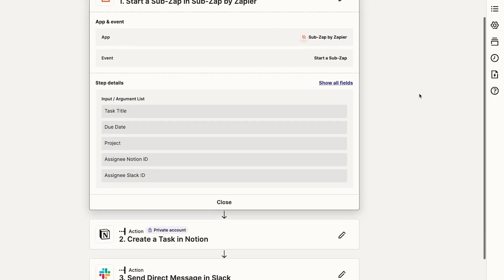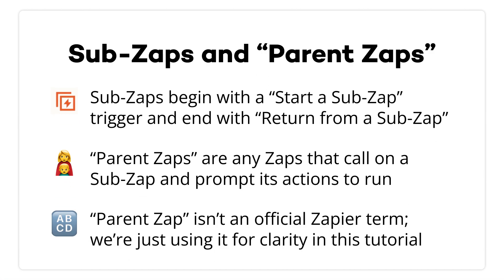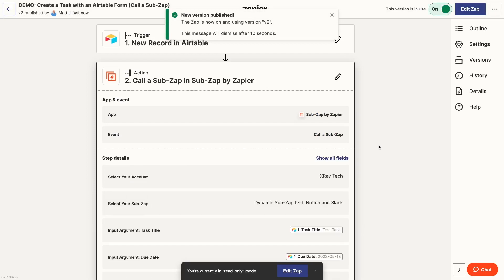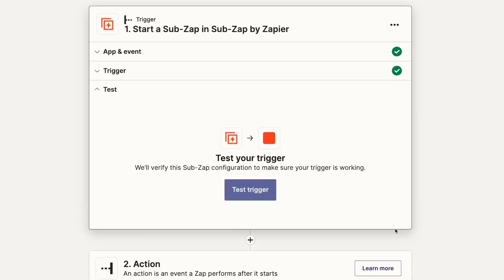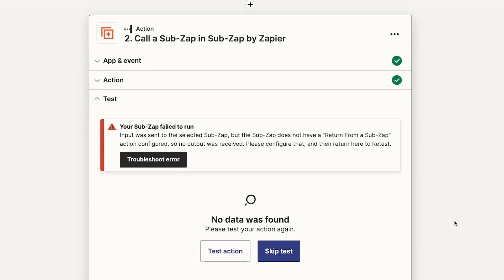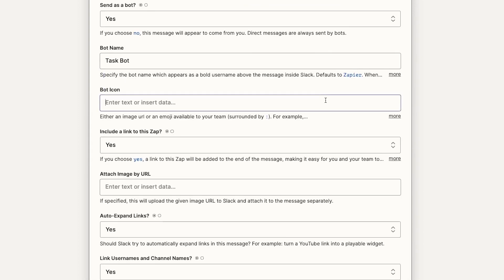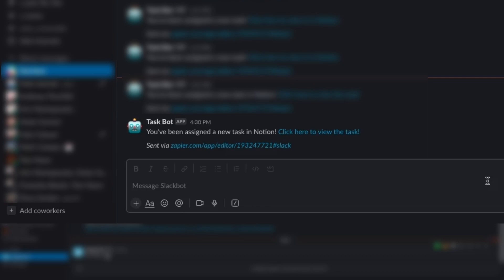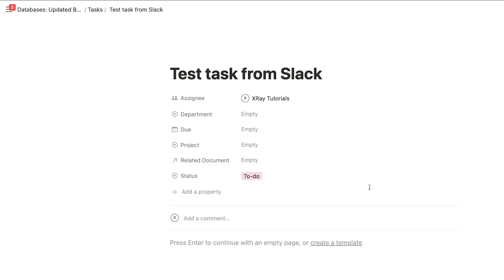How to Build Sub-Zaps in Zapier: Step by Step Tutorial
Save time and effort in Zapier by using Sub-Zaps to create modular and reusable automations! In this tutorial, we'll explain why you should use Sub-Zaps and show you how to build them step by step. Just follow along with this guide to start making more efficient and maintainable Zaps in minutes.

View helpful resources on this tutorial's XRay Workflow board:
00:00 - Intro
01:07 - Why use Sub-Zaps
02:40 - Quick overview of Sub-Zaps
04:51 - Step-by-step guide
05:12 - Creating a Sub-Zap
06:46 - Testing a Sub-Zap trigger
08:51 - Adding actions to a Sub-Zap
10:37 - Finishing a Sub-Zap with a Return step
11:17 - Calling a Sub-Zap from a parent Zap
12:15 - Calling a Sub-Zap from another Zap